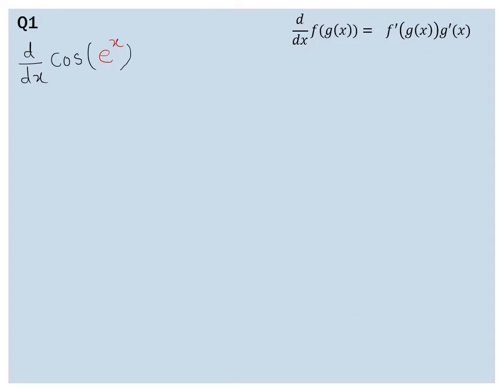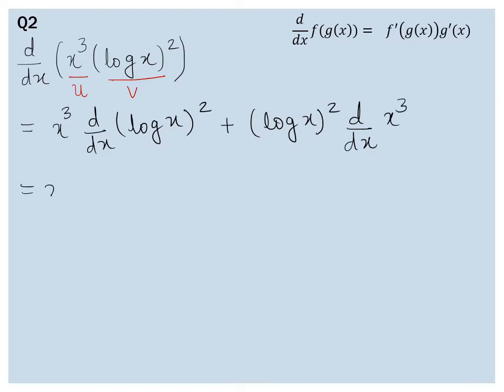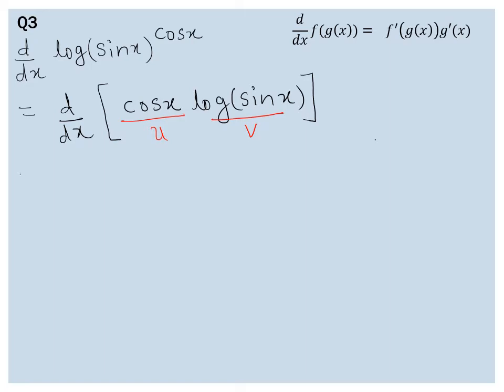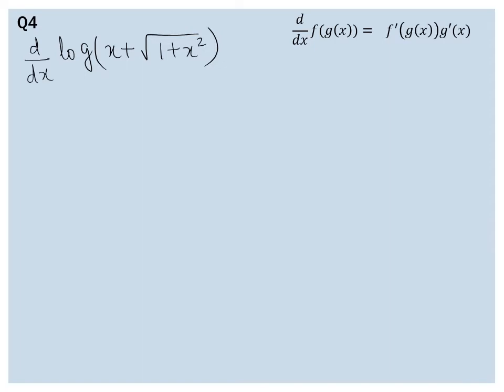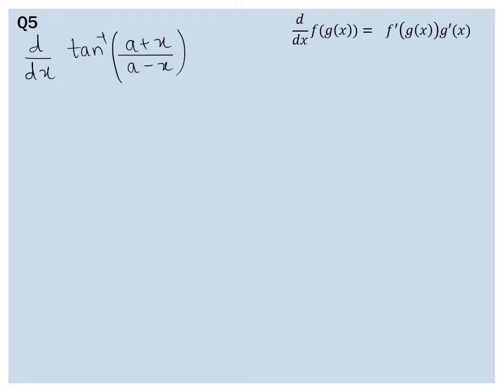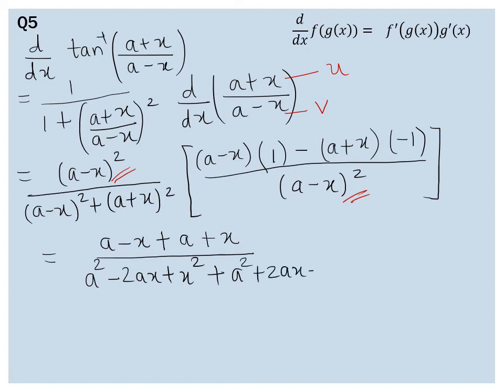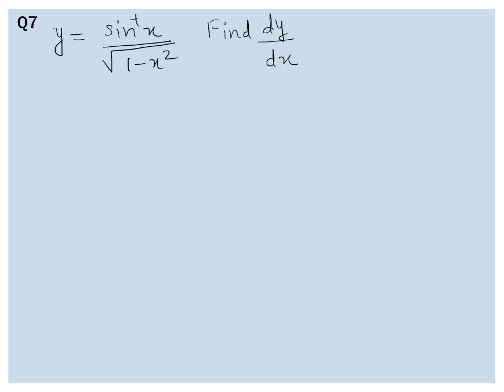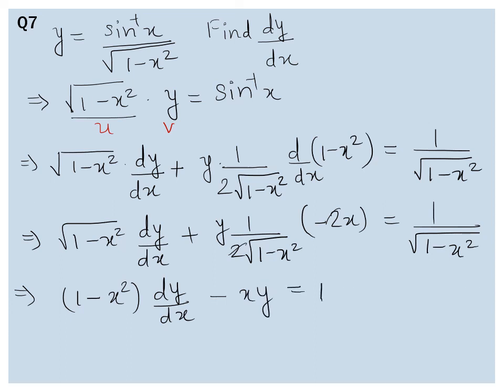Derivatives: Chain Rule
In this video examples on chain rule of derivatives are solved.